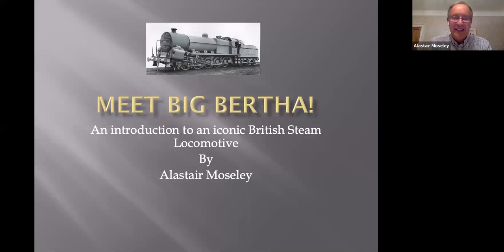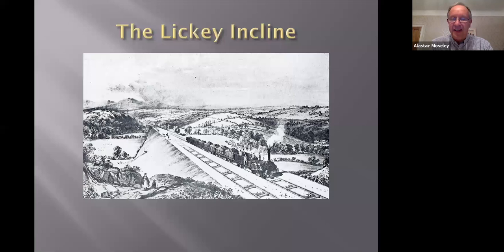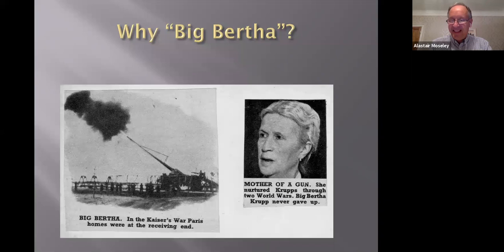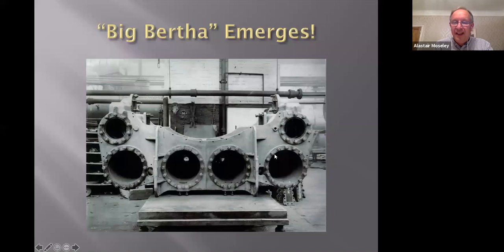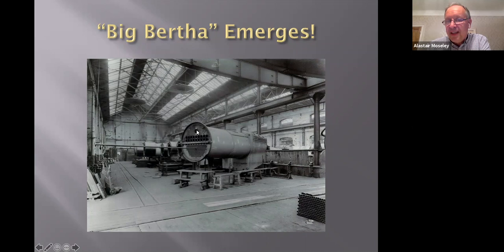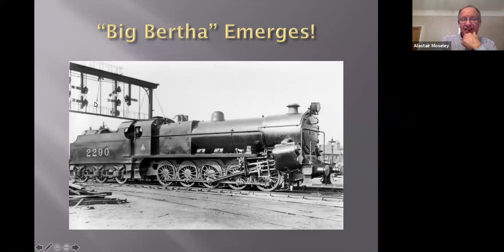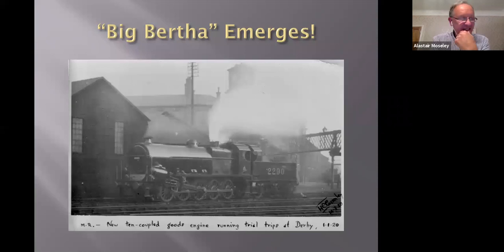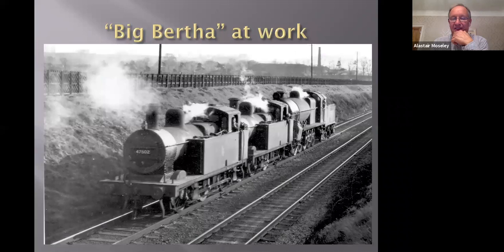Big Bertha: Celebrating the Centenary Year of a Bromsgrove Icon, presented by Alastair Moseley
Long-time railway enthusiast Alastair Moseley shares his passion for the Lickey Incline, focusing on Bromsgrove's famous banking engine, fondly known as 'Big Bertha'. Alastair's talk covers why Big Bertha came to be built, the engine's development and technical features and how these were developed and changed during its 36 year career.